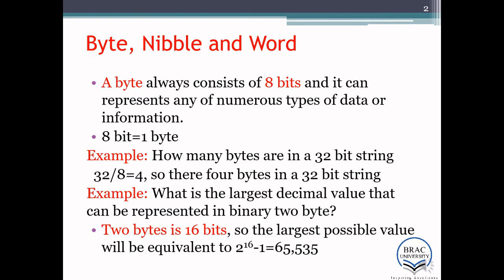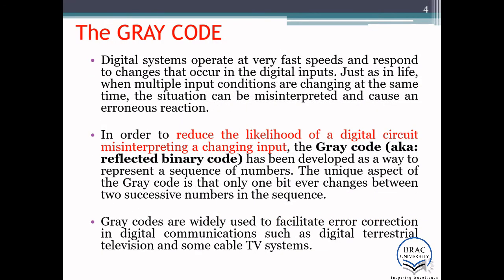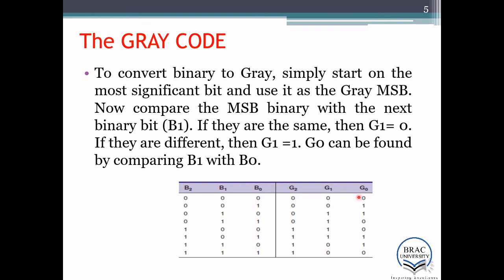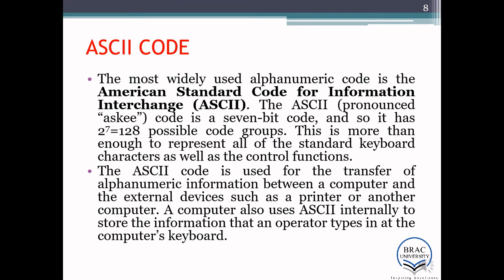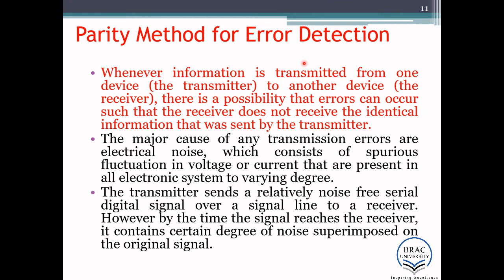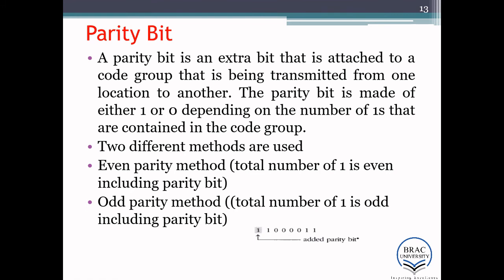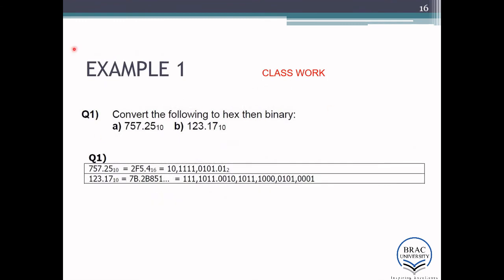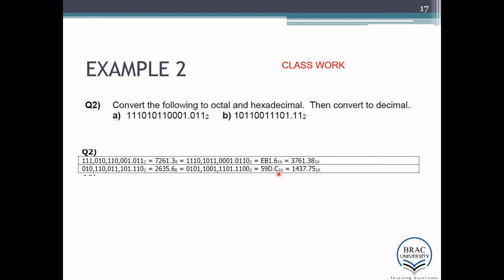Digital Electronics L8 P3 Number System